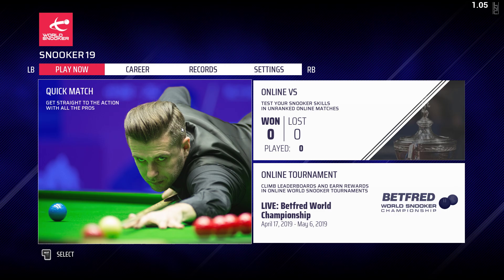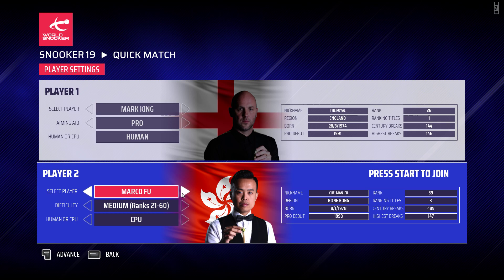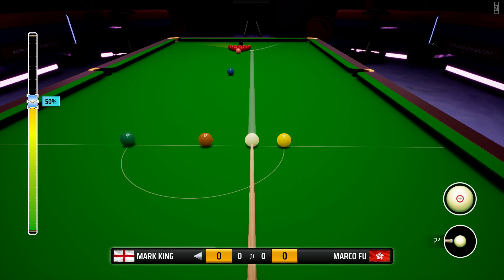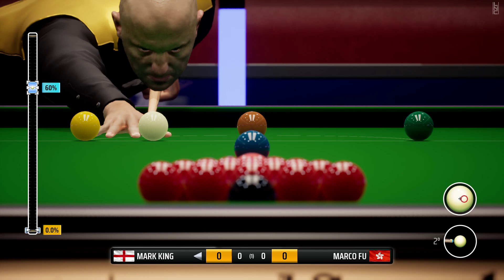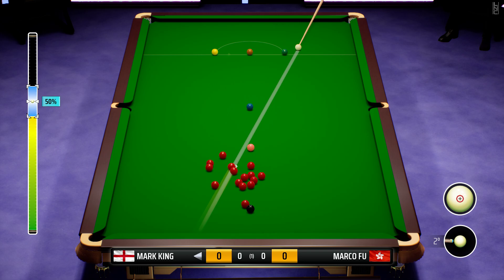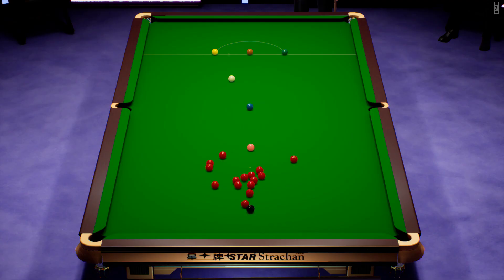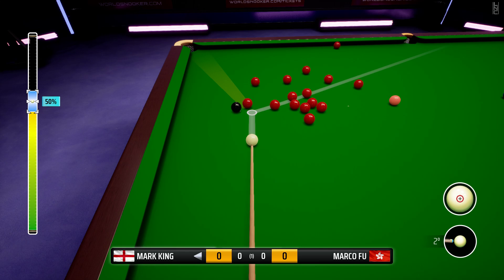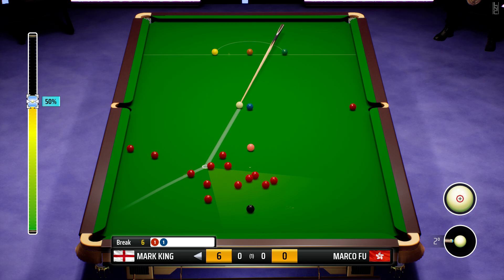Snooker 19 Quick Match - Mark King versus Marco Fu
Quick Match with Mark King and Marco Fu in Snooker 19